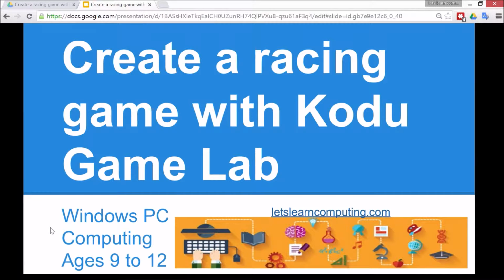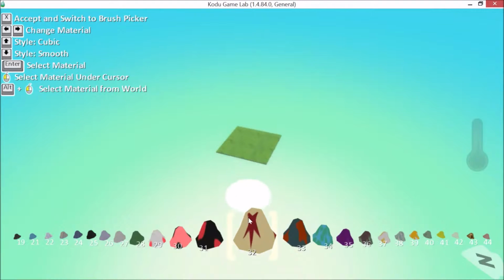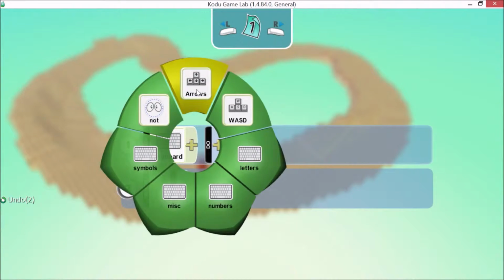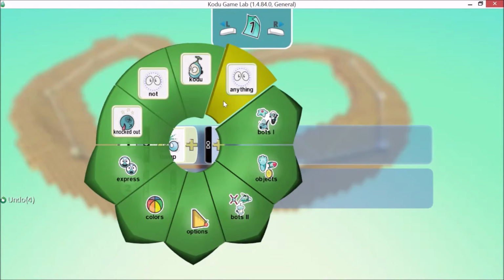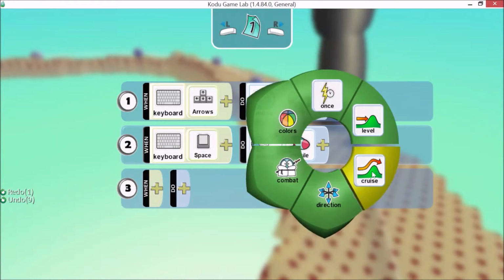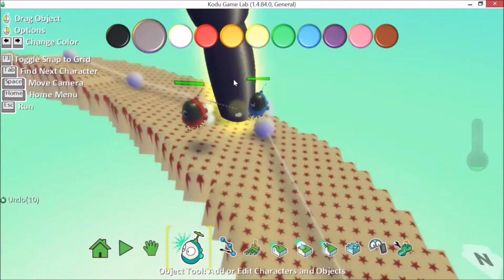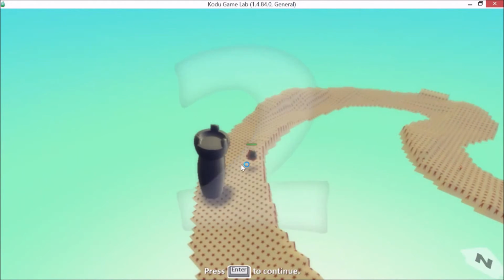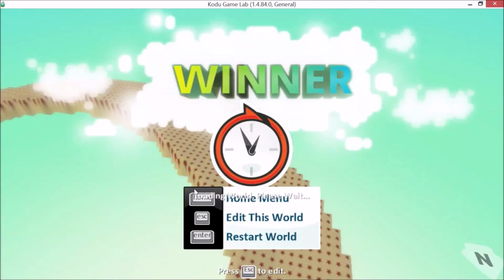Care ricing game